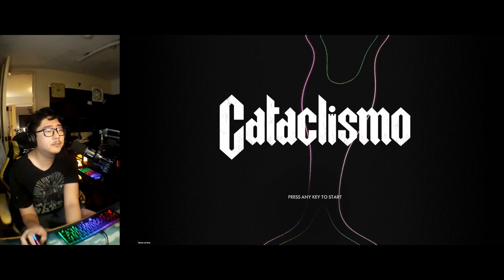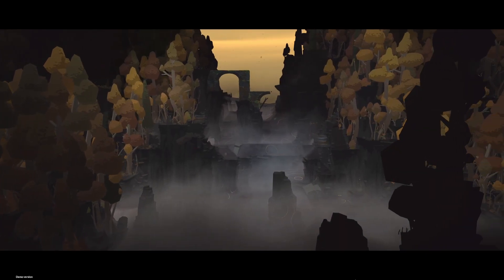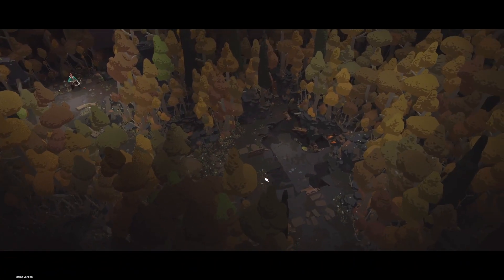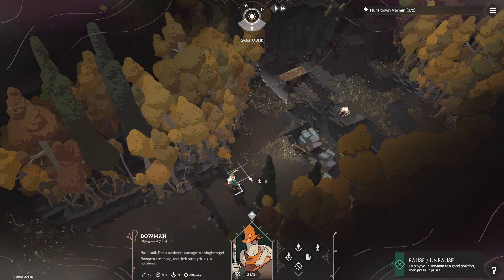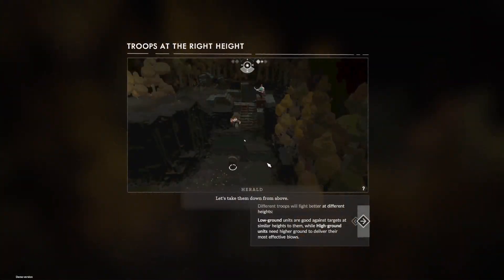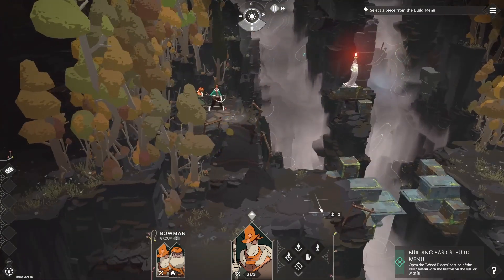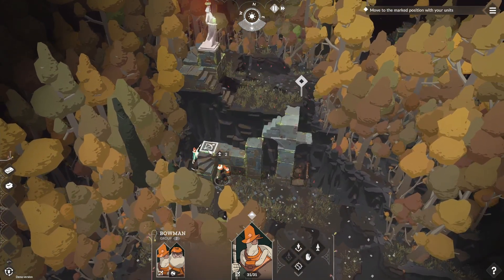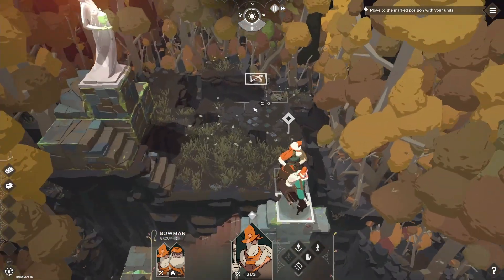This castle defense game looks dope 😲 | Cataclismo Demo Gameplay ✨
It looks like I'm gonna get lured into buying Cataclismo after trying out their demo (unless the devs give me a key *coughs*)

Timestamps:
00:00 Intro
00:39 Starting Demo Cutscene
01:16 Tutorial Gameplay
07:54 Castle Defense Gameplay
15:30 Ending Demo Cutscene

Gimme coffee so I have the energy to create more videos like this one

Gaming 💻 Specs

Acer Predator G9-593
-Intel Core i7-7700HQ 2.8GHz
-128 SSD + 1TB HDD
-16GB RAM